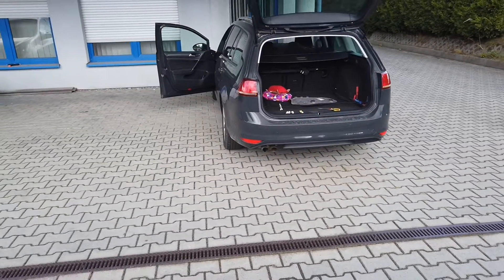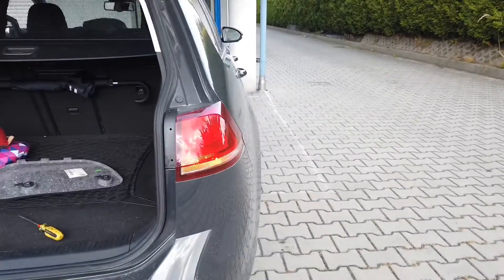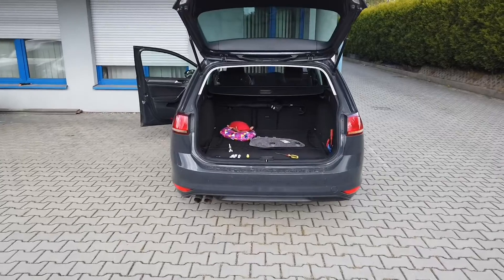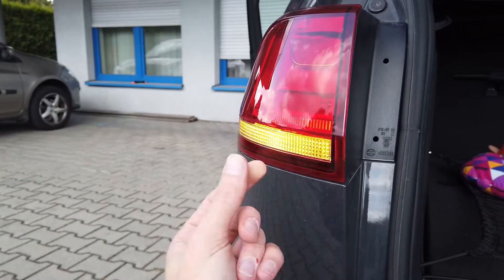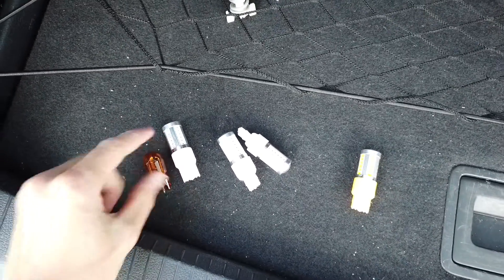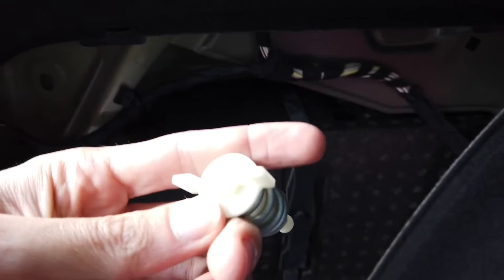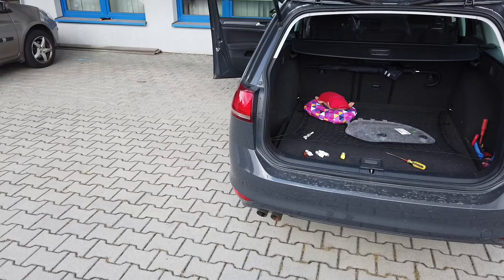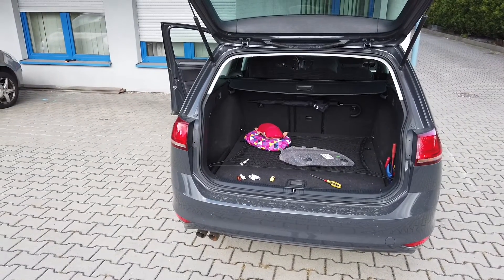VW Golf MK7 (5G) rear turn signals LED mod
Replacing rear indicator bulbs with LEDs in Volkswagen GolfMK7 for instant reaction and modern look. Since MQB platform allows to change all most important settings for each light, you don't have to use CAN-BUS ready bulbs or load resistors. You can simply replace standard bulb with the cheapest LED and change coding so the control unit knows that circuit is now using LED and will diagnose it accordingly.
To replace rear indicator in MK7, remove side covers from the trunk, remove butterfly screw that holds the light assembly, remove connector and pull out the light assembly. There are 4 clips that need to be undone in order to access and replace bulbs.

LEDs used in this video

Procedure for VCDS lub OBDeleven:
Module: 09 (Central Electronics)
Security Access → Code: 31347

Adaptation → Channel: Leuchte18BLK HLA60 – Lasttyp 18
New value: Allgemeine LED

Adaptation → Channel: Leuchte18BLK HLA60 – Dimmwert AB 18
New value: 127

Adaptation → Channel: Leuchte19BLK HRC31 – Lasttyp 19

Adaptation → Channel: Leuchte19BLK HRC31 – Dimmwert AB 19
New value: 127